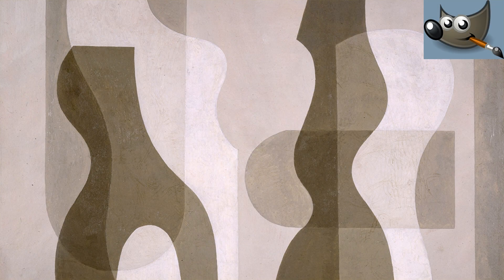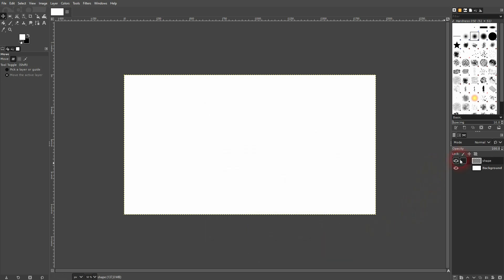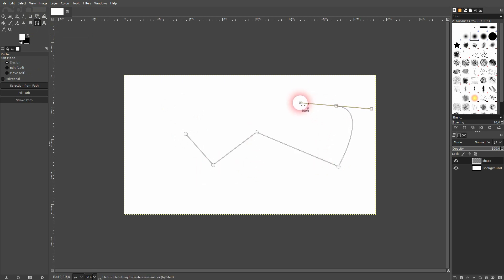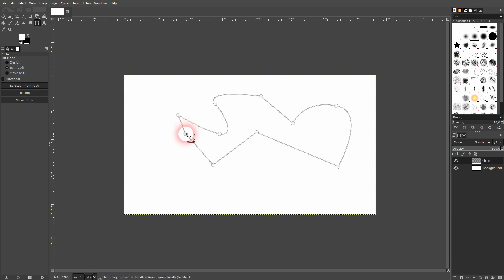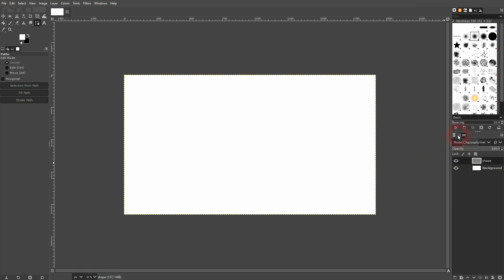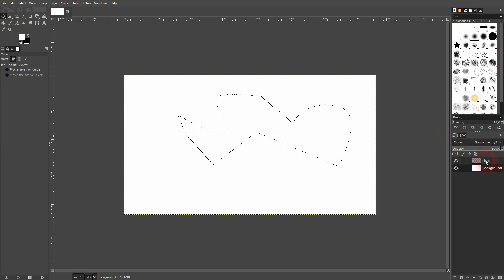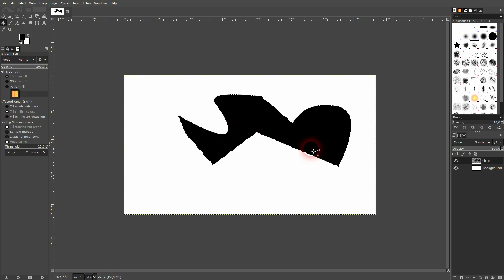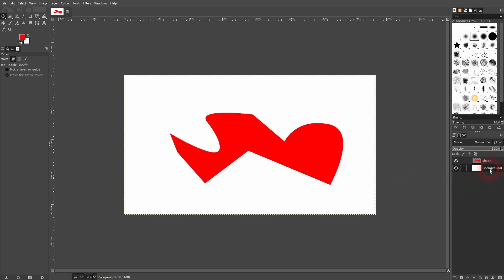How to Create Custom Shapes in Gimp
In this tutorial I'll show you the basics of creating custom shapes in Gimp.